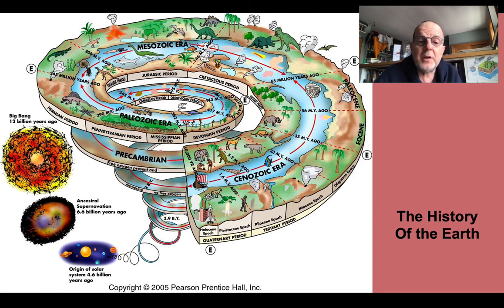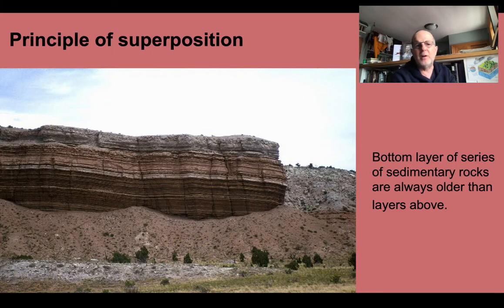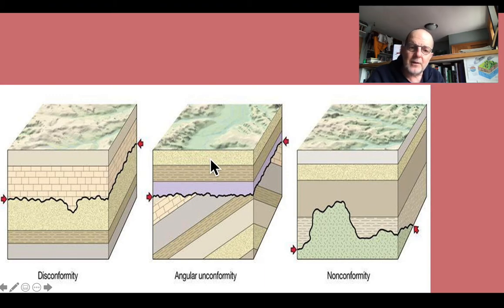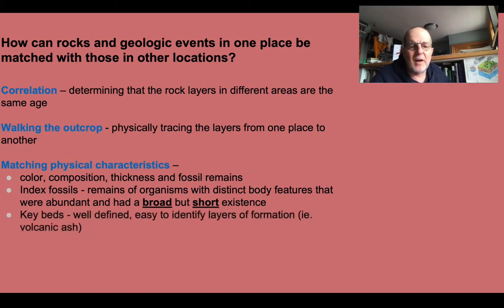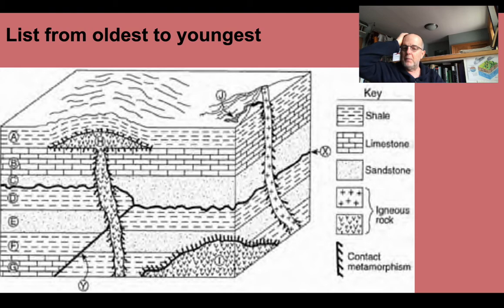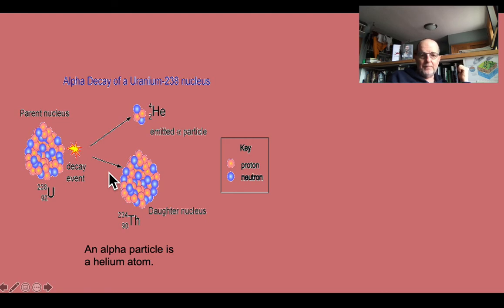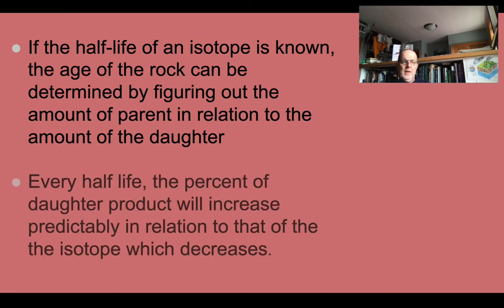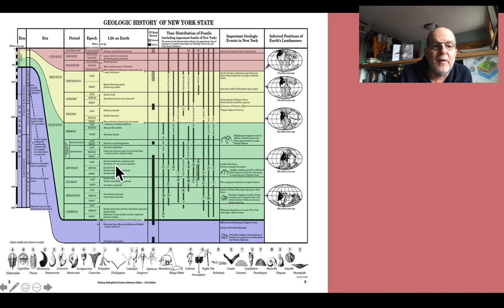EARTH HISTORY AND DATING OF ROCKS. COVID 19 EDUTAINMENT.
ESRT.PAGES 8-9.